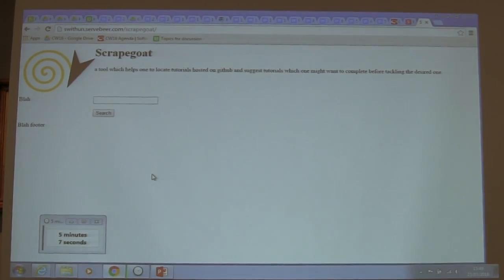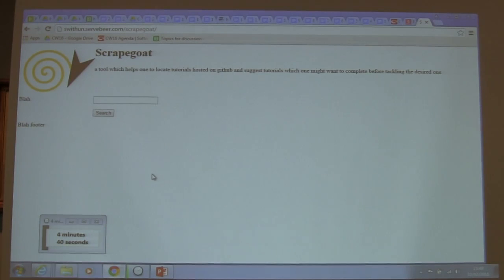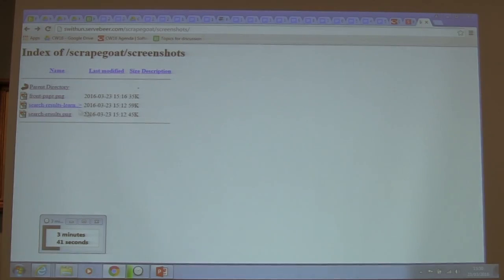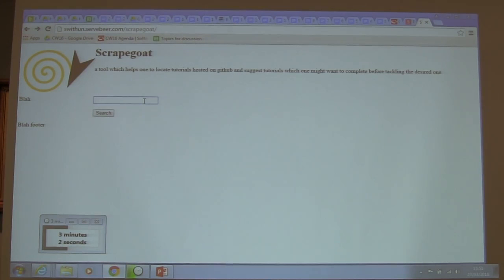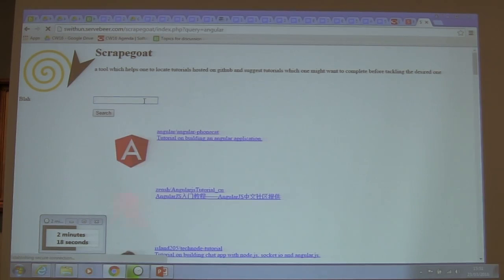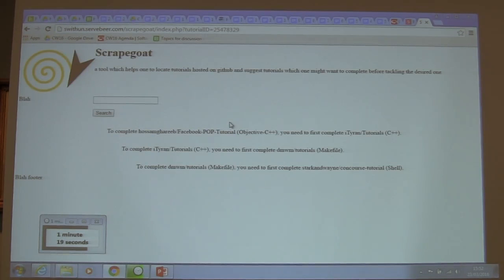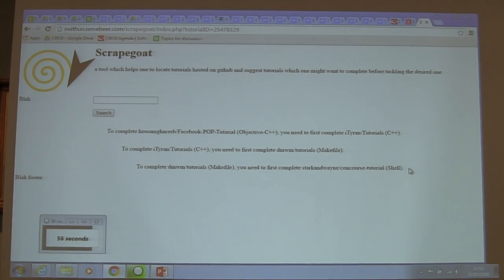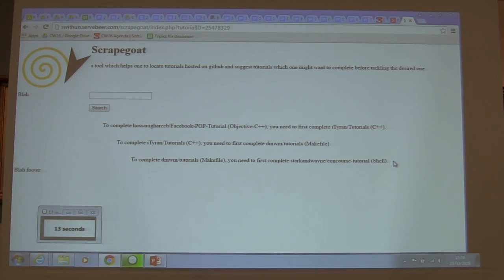Lesson Pre-requisite Manager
By Swithun Crowe, Larisa Blazic.